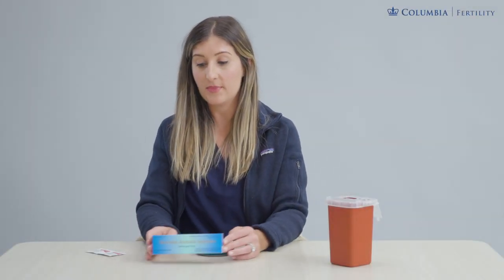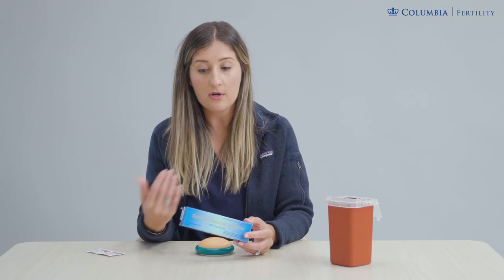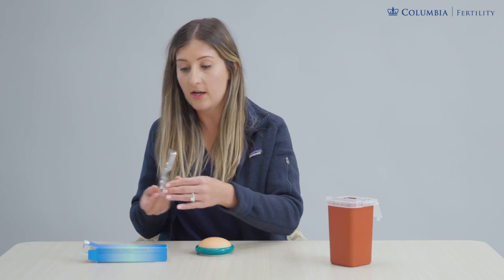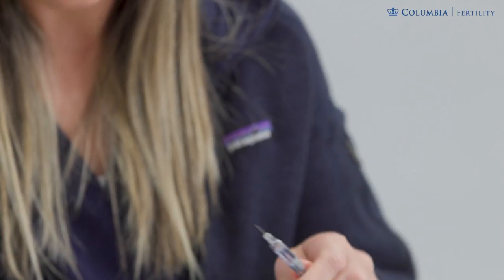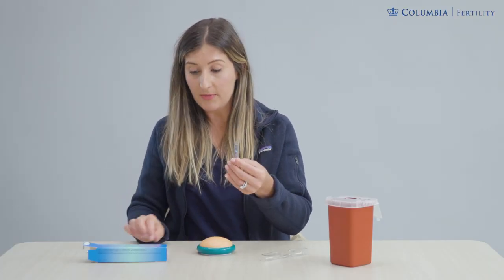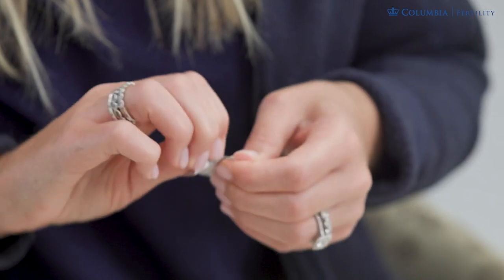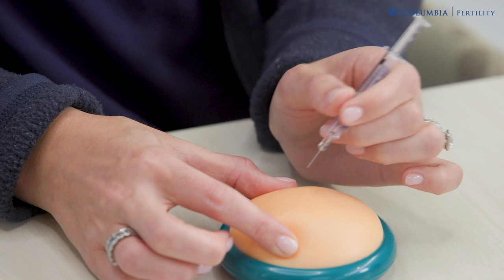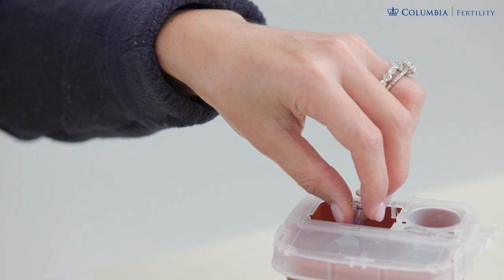How to administer your Ganirelix injection